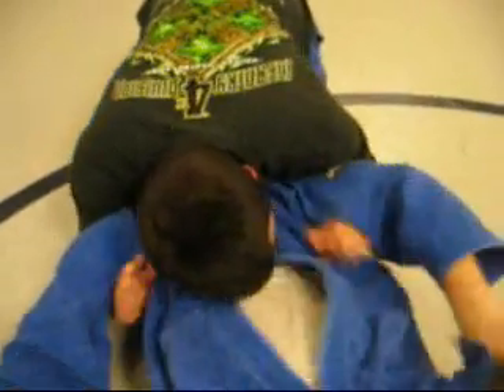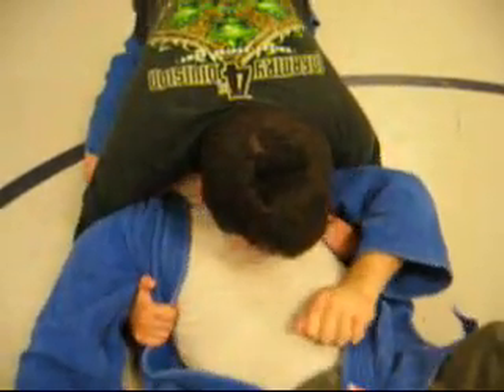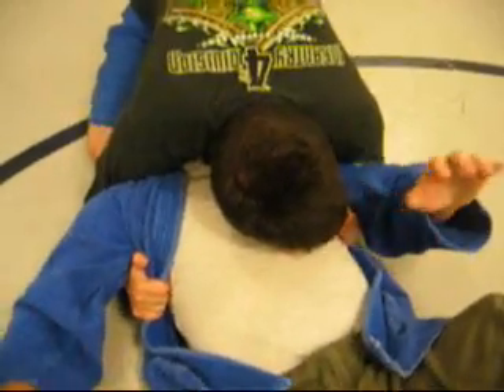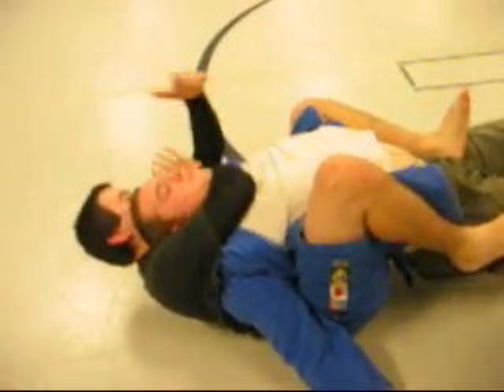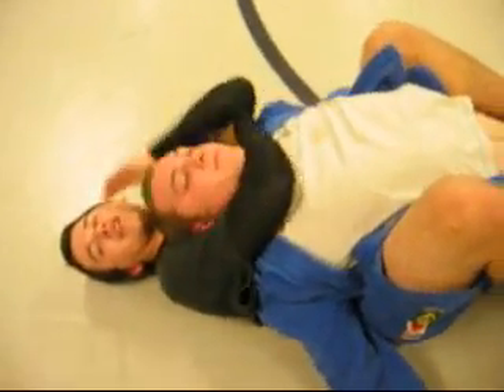Getting the back from top of North/South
If you don't know what North/South is, that's a good indicatin that you shouldn't even bother trying this.

That said, it's disgustingly easy to do and I can't believe it was long before I realized this option was available.

DO IT!